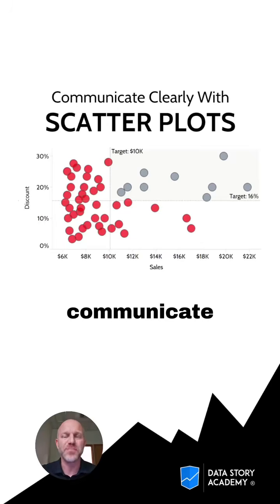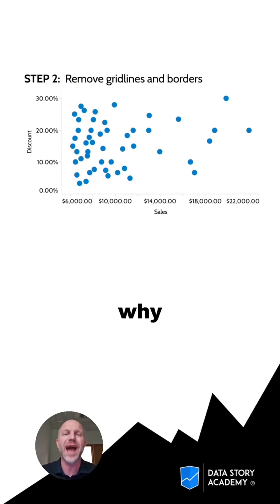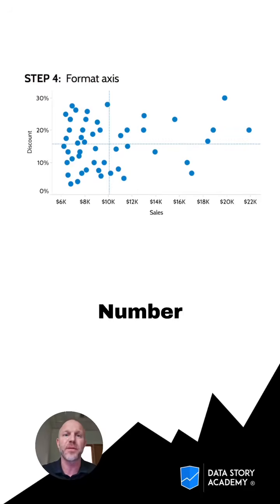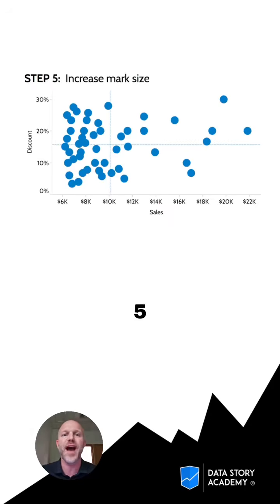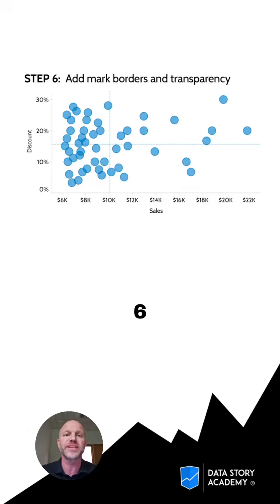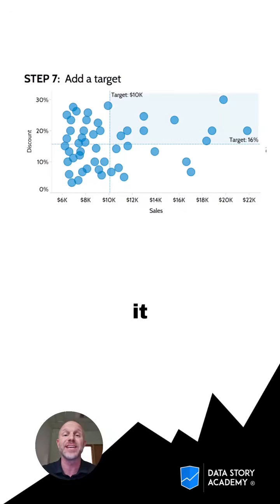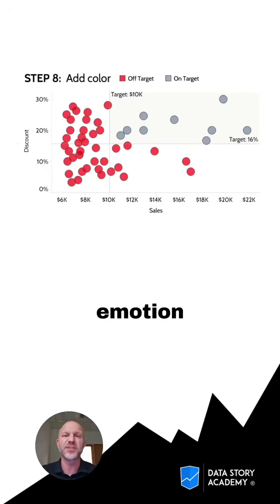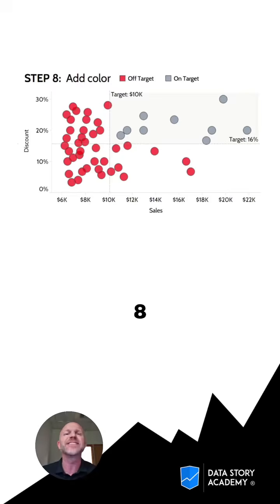Create Scatter Plots in 8 Steps